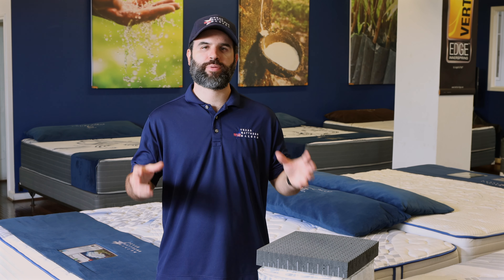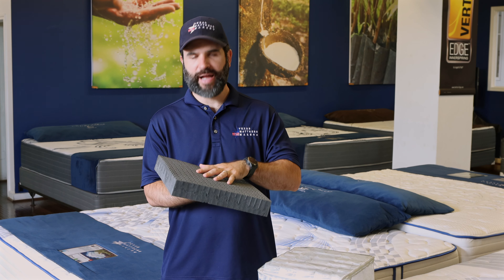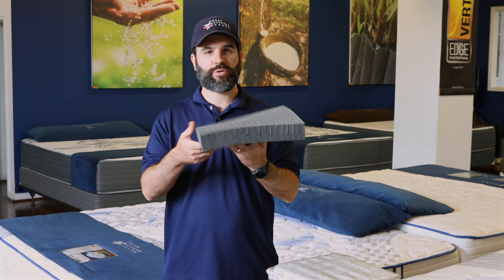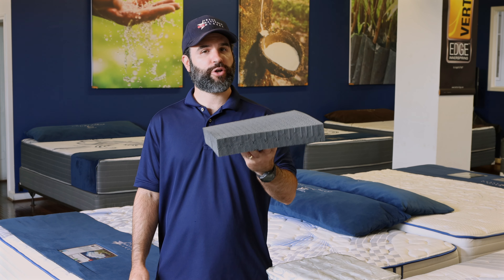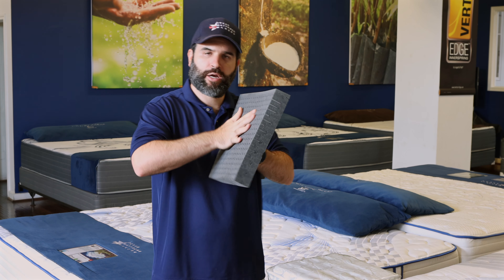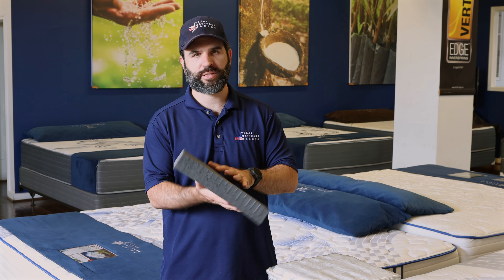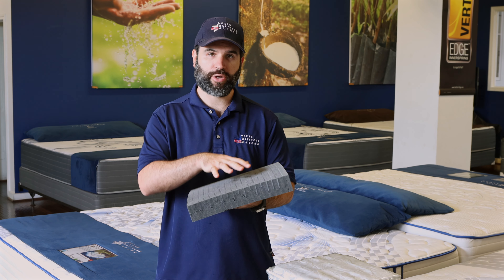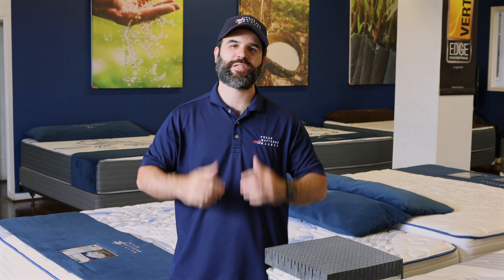Texas Mattress Makers | Hybrid Plus Natural Collection | Soft Mattress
Discover the Hybrid Plus Natural Soft Mattress, crafted from top-of-the-line comfort components, including 4 inches of premium natural latex! Perfect for all types of sleepers, this mattress combines the soft feel you desire with the support of individually wrapped coils for minimal motion transfer and enhanced airflow.

Experience the ultimate in comfort as the responsive latex contours to your body, providing optimal posture whether you’re on your side or back. Enjoy a plush yet supportive surface that keeps you elevated without sinking too deeply.

Natural latex is renowned for its durability and coolness, making it the ideal material for a long-lasting mattress. Best of all, every mattress is proudly made right here in Houston, Texas, in our factory.

Come visit us soon and elevate your sleep experience!